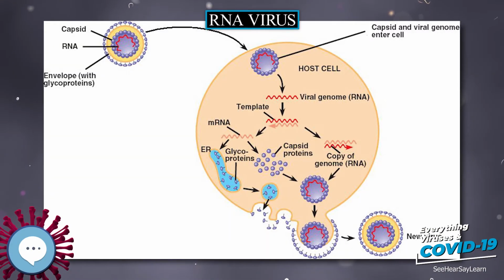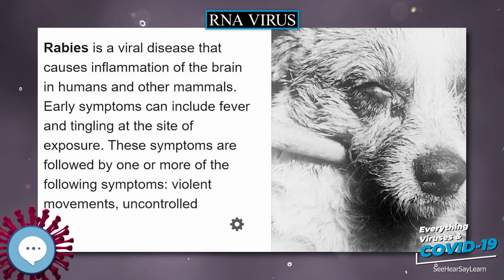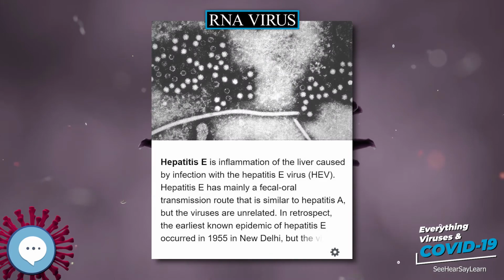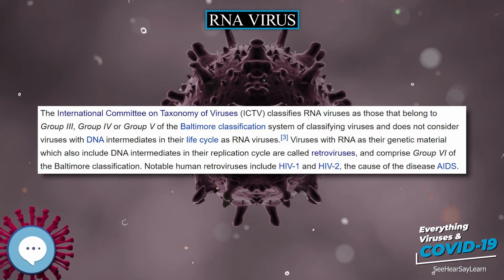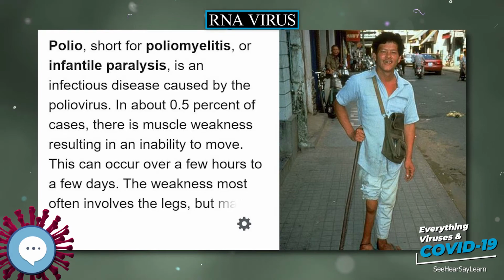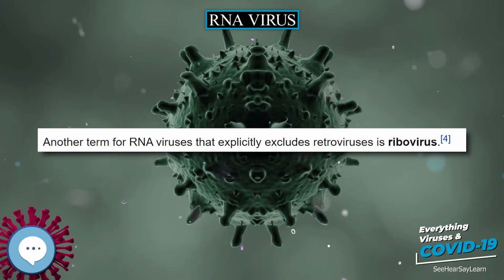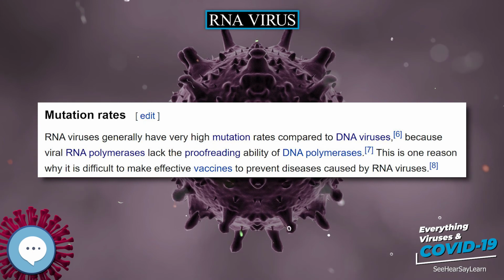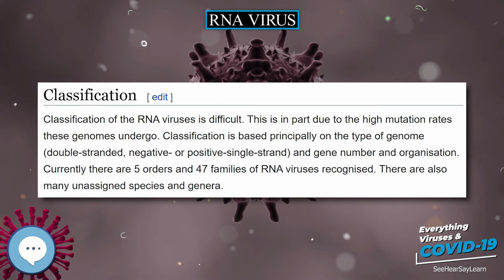RNA virus 🧫👩🏾‍⚕️🤒 Everything Viruses & COVID-19 🤒👩‍⚕️🧫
A positive-sense single-stranded RNA virus (or (+)ssRNA virus) is a virus that uses positive sense, single-stranded RNA as its genetic material. Single stranded RNA viruses are classified as positive or negative depending on the sense or polarity of the RNA. The positive-sense viral RNA genome can serve as messenger RNA and can be translated into protein in the host cell. Positive-sense ssRNA viruses belong to Group IV in the Baltimore classification. Positive-sense RNA viruses account for a large fraction of known viruses, including many pathogens such as the hepatitis C virus, West Nile virus, dengue virus, SARS and MERS coronaviruses, and SARS-CoV-2 as well as less clinically serious pathogens such as the rhinoviruses that cause the common cold.
Principles of Virology (ASM Books)
Molecular Virology of Human Pathogenic Viruses